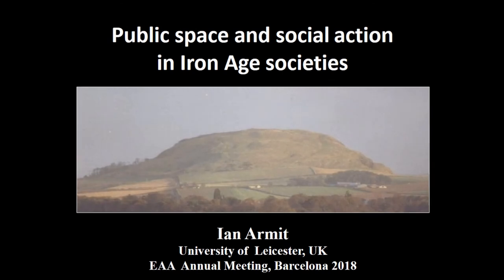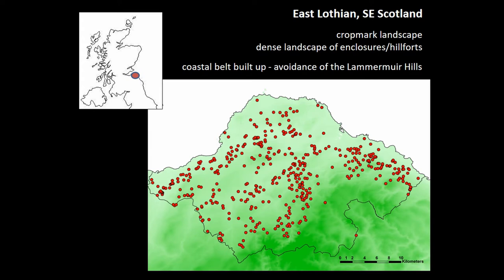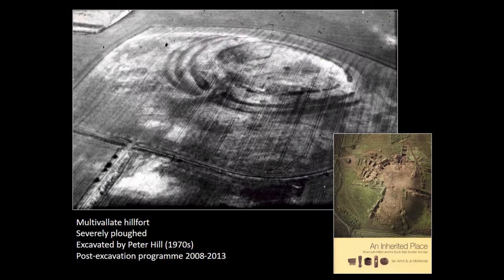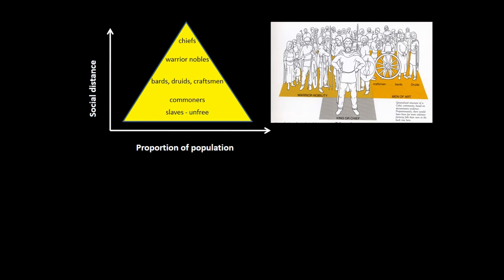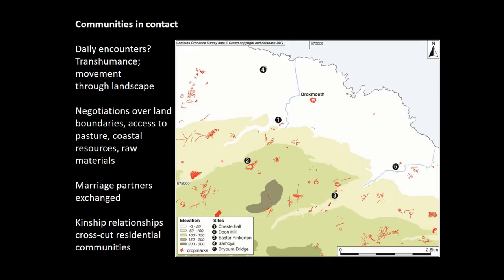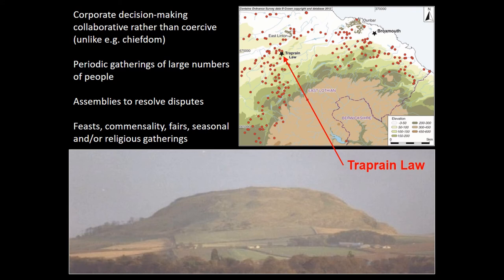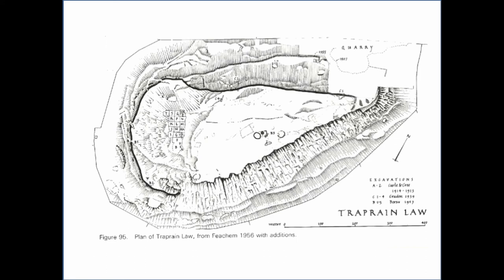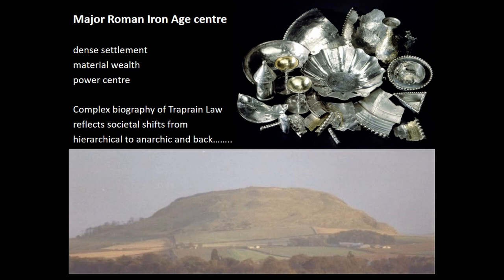PUBLIC SPACE AND SOCIAL ACTION IN IRON AGE SOCIETIES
Recent approaches to the Iron Age in Britain have challenged traditional models that envisaged hierarchical, triangular, or traditionally ‘Celtic’ societies. In their place, a variety of social models have been suggested that can variously be described as segmentary, heterarchical or anarchic. In such communities, corporate decision-making is necessarily collaborative rather than coercive – as it might be, for instance, in a chiefdom or similarly-constituted hierarchical structure – implying the existence of periodic gatherings of potentially large numbers of people. In certain parts of Iron Age Britain it may be possible to identify the public spaces where these communities came together. In particular, a group of large hilltop enclosures in various parts of Scotland, such as the Brown Caterthun and Traprain Law, seem to have existed during the Iron Age as enclosed (yet empty) spaces, with a distinctive, non-defensive architecture. This paper argues that we might see these places as centres for communal debate and decision-making within societies that lacked hierarchical structures. As such, they may also have taken on other functions associated with social co-operation, such as ritual performances and the exchange of goods. With the appearance of overtly hierarchical structures at the end of the Scottish Iron Age, certain of these locations (notably Traprain Law), appear to be co-opted as centres of chiefly power, and take on a wholly different character.

Author(s): Armit, Ian (University of Bradford)